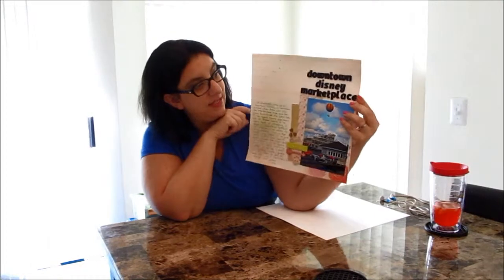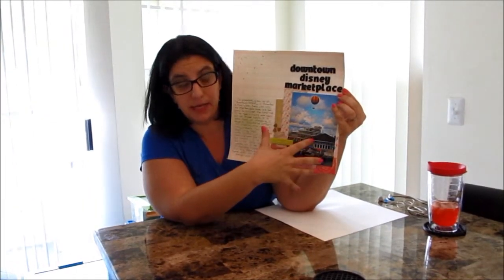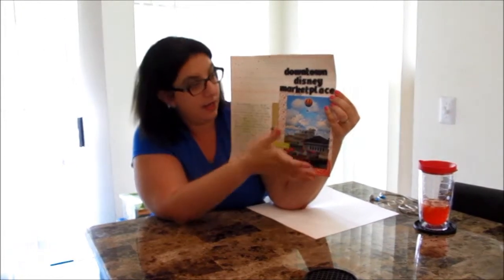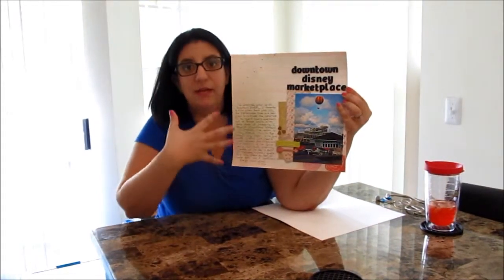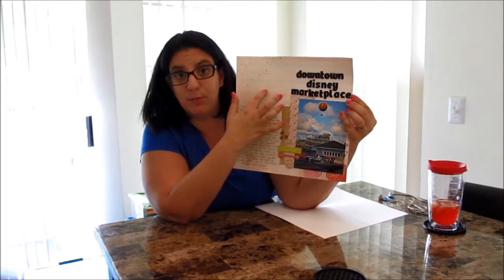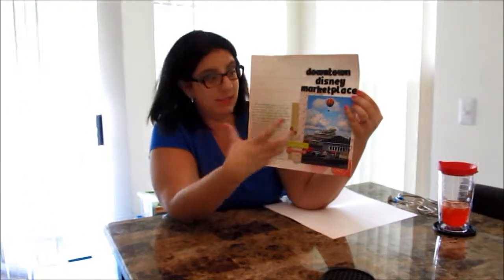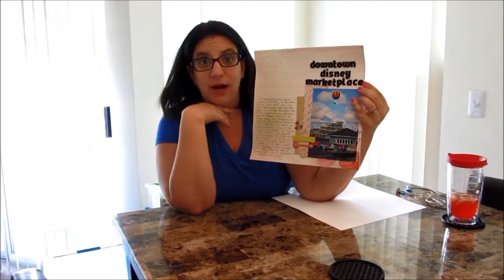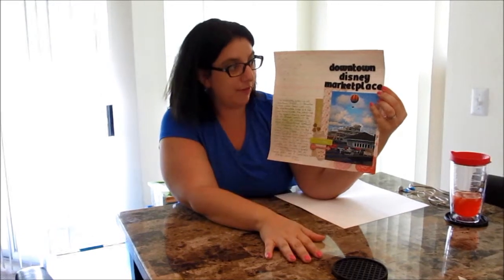Scrapper on the Street Scrapbooks a Special Place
Places change over time and the Scrapper on the Street shows you a layout capturing a piece of one of her special places. This follow up to the the Downtown Disney On Location video shows off a new layout and helps tell special stories. for more!!